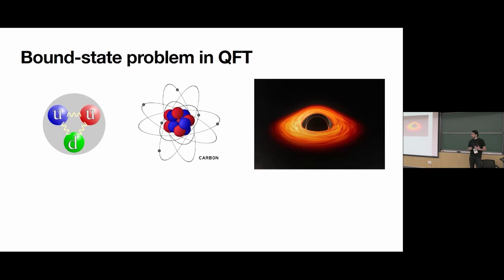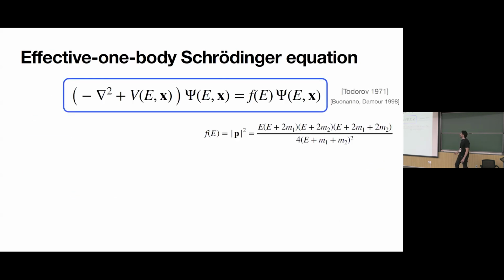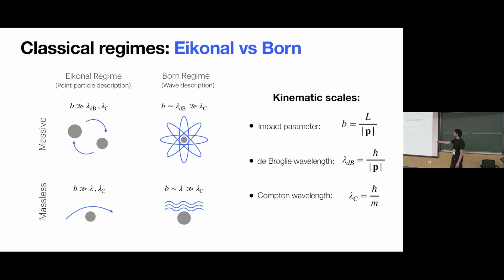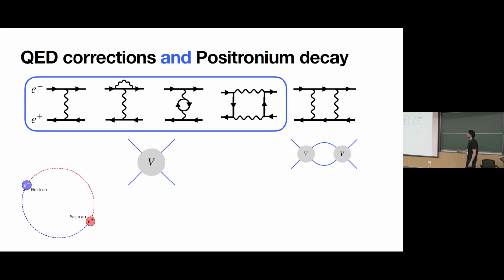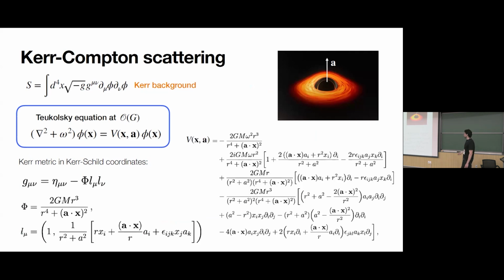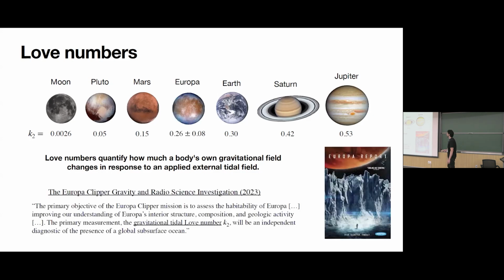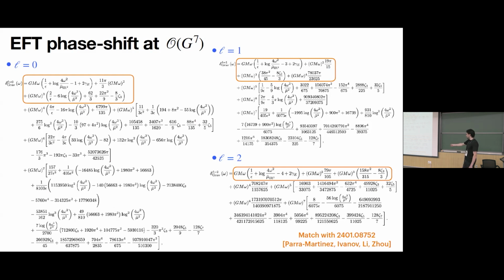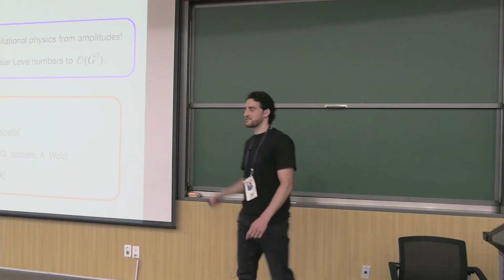Miguel Correia_EOB in QFT: from Positronium to Black Holes